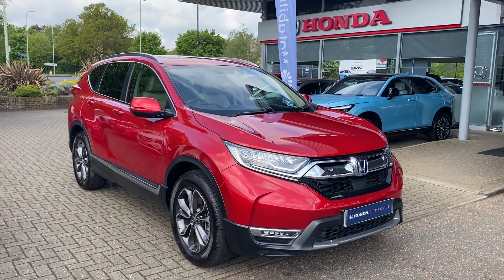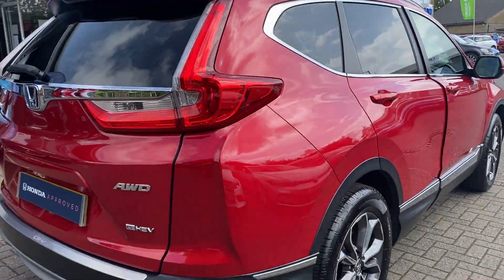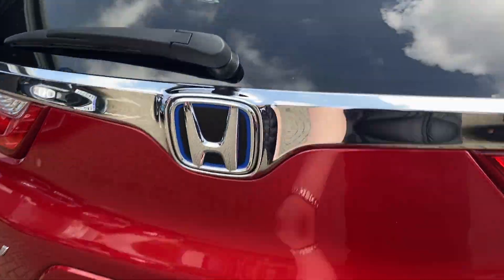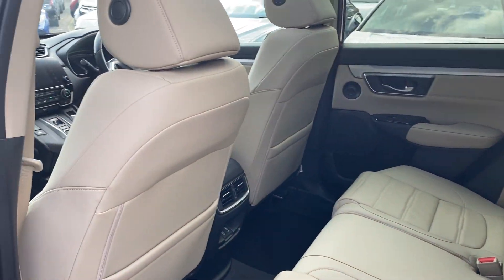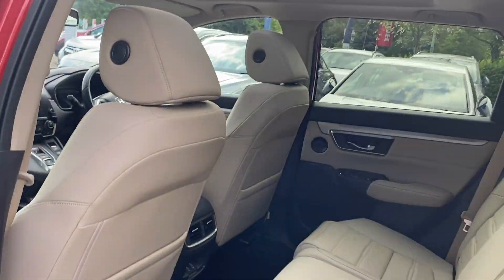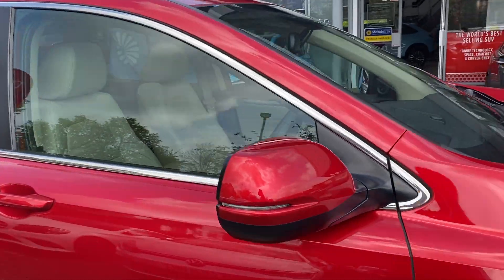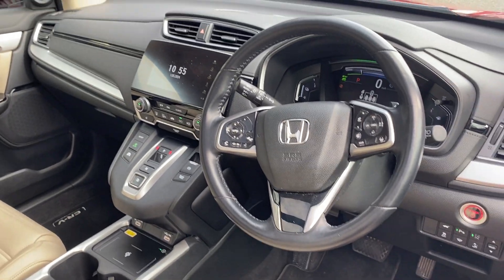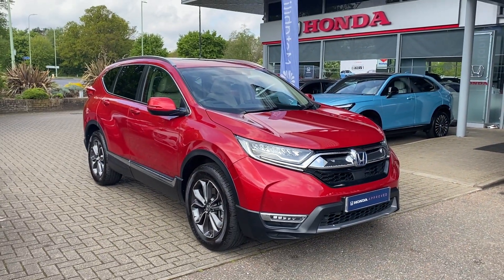21 plate Crv Hybrid great condition part ex